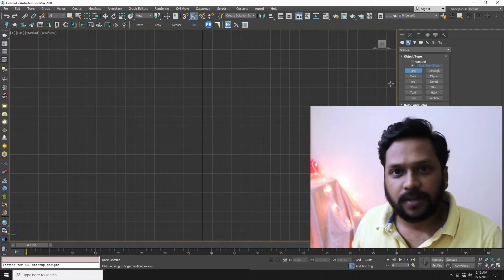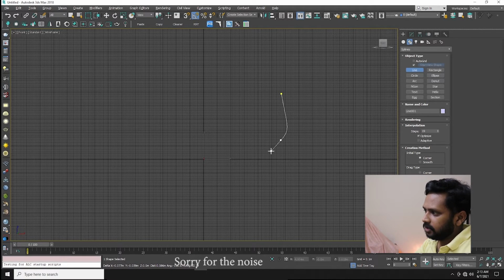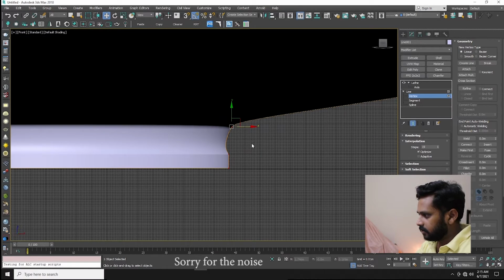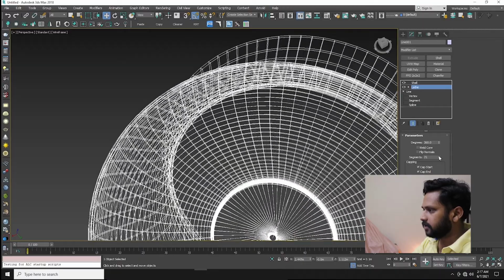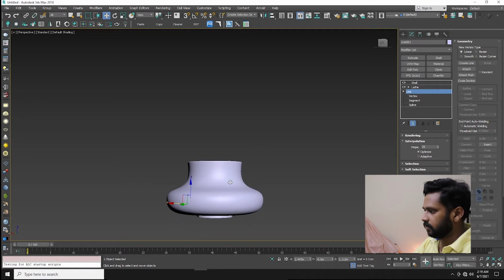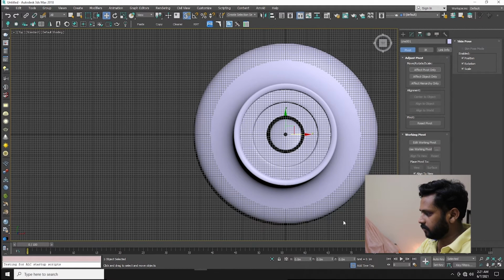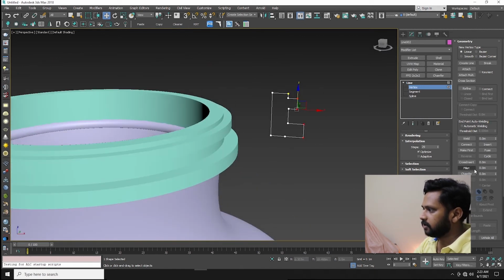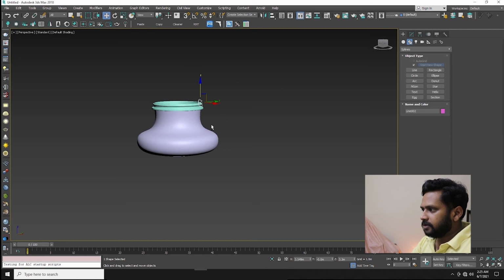3DS MAX BASICS FOR BEGINNERS - EP-04 / Tutorial for beginners | Modifiers Lathe, Shell , Sweep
Modifiers Lathe, Shell , Sweep

artificially becomes realistic